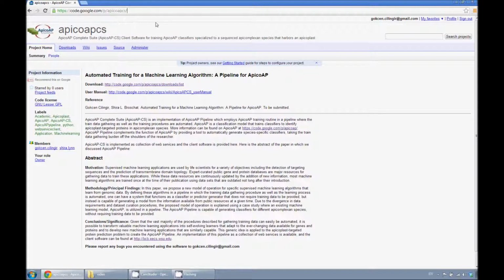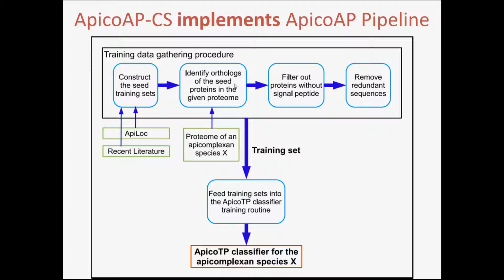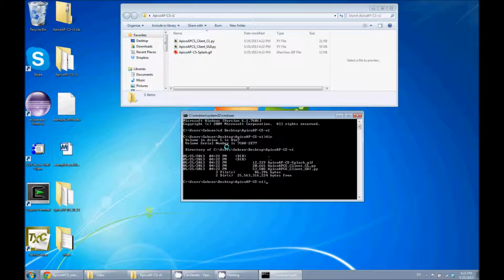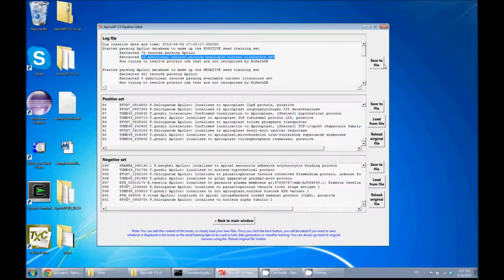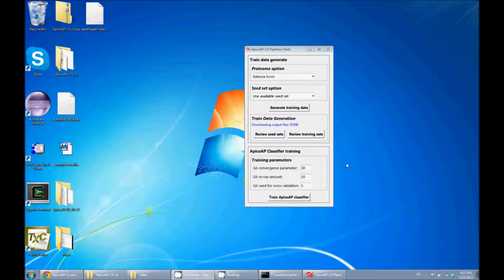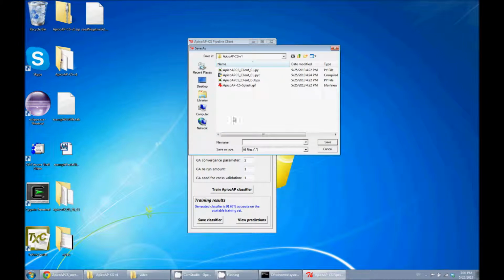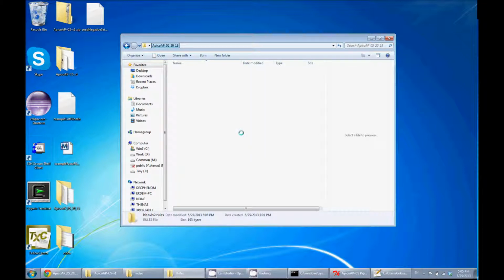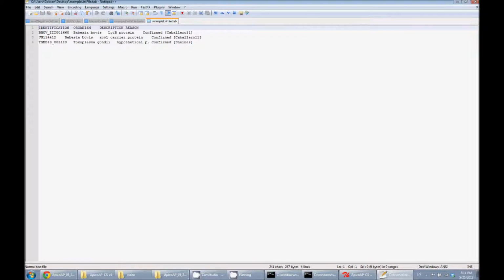ApicoAP CS UserManualVideo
for further information.